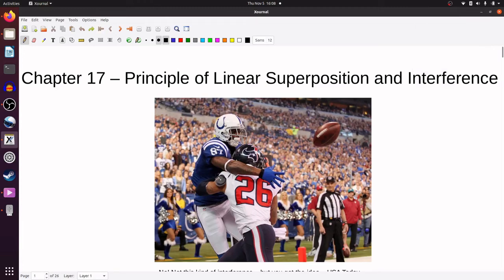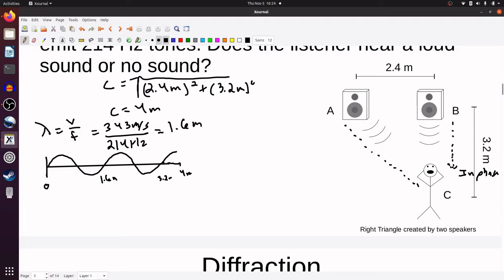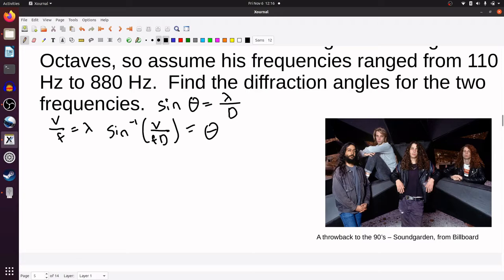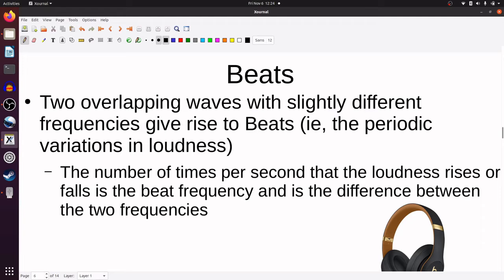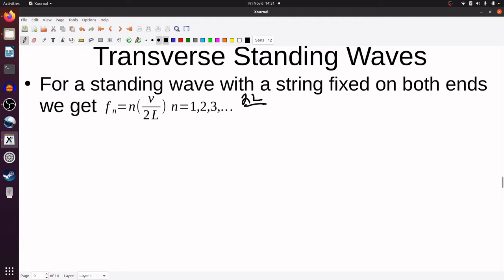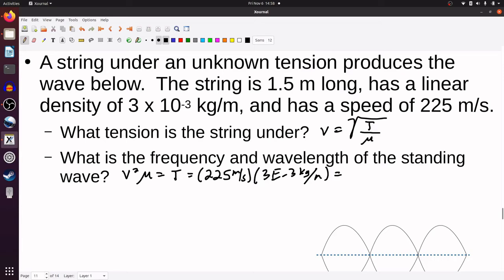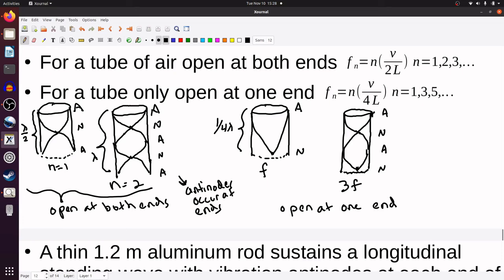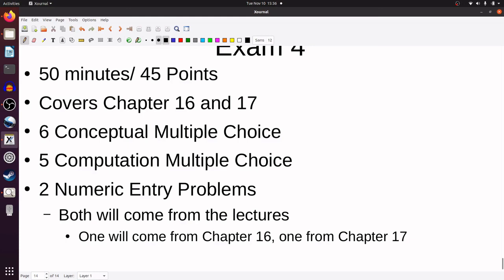Chapter 17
Chapter 17 covers Interference, Superposition, and Standing Waves.